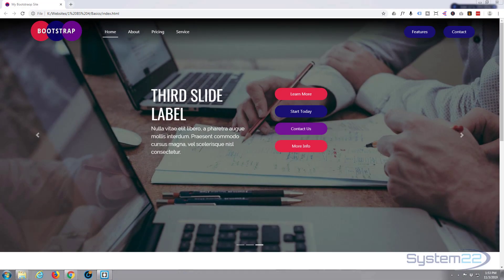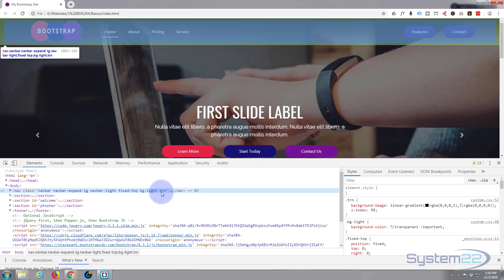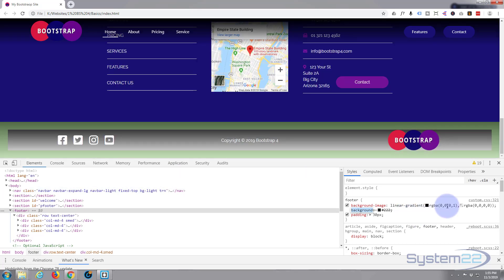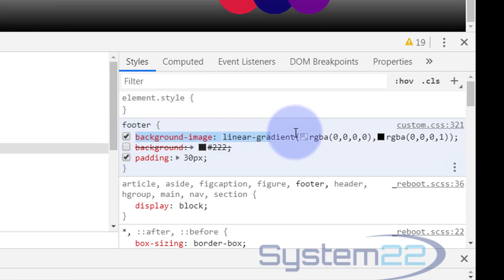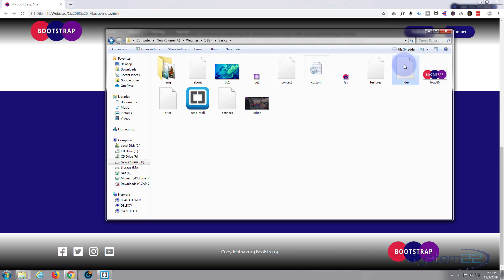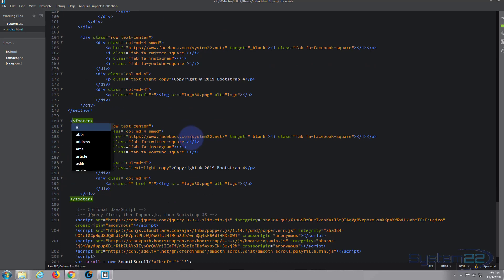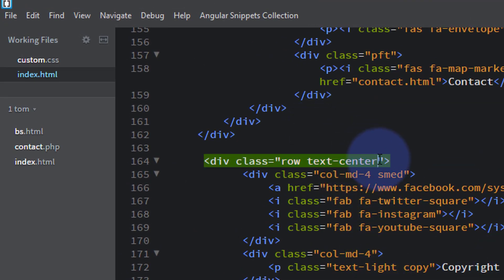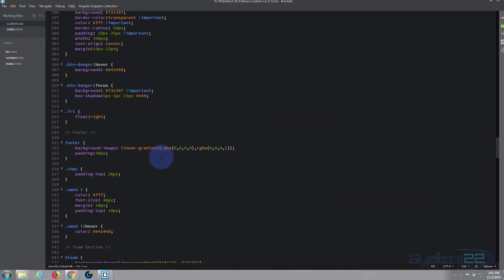Bootstrap 4 Basics Semi Transparent Footer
Bootstrap 4 Basics Semi Transparent Footer. Bootstrap 4 is an awesome platform, it's really fast loading and lightweight, if you are not creating a blog or e-commerce store I would recommend it over WordPress every time.